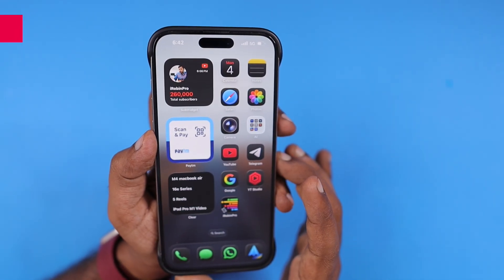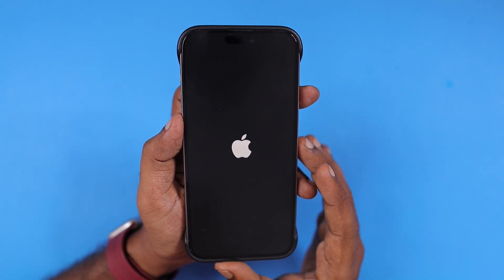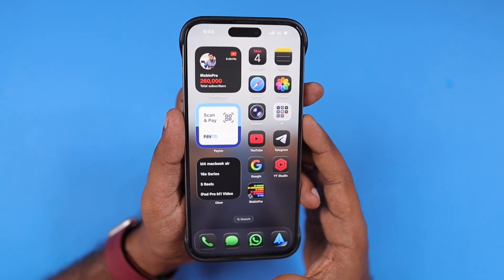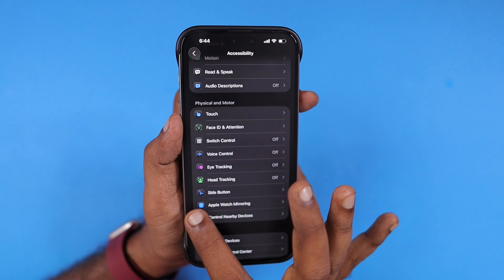How to Shutdown or Restart Your iPhone? (Any Model!)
Bought a New iPhone or iPad? Wondering how to shutdown or restart? There are multiple ways to do it. Easily shutdown by pressing power button, settings and accessibility and more options.

Timeline:
0:00 Intro
0:45 Settings
1:32 Hardware Buttons
2:39 Assistive Touch
3:32 Shortcuts
4:11 SIRI
5:04 Voice Control